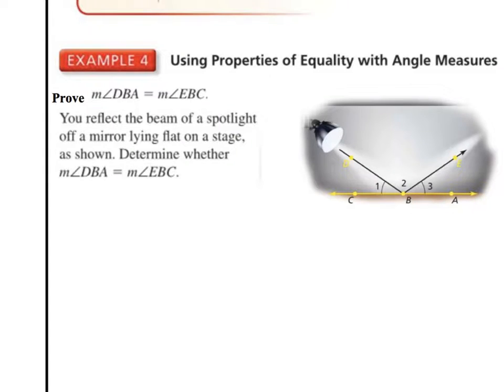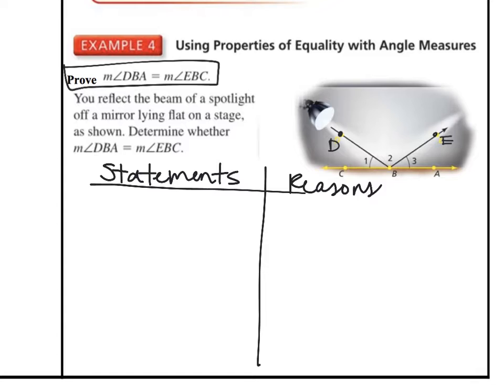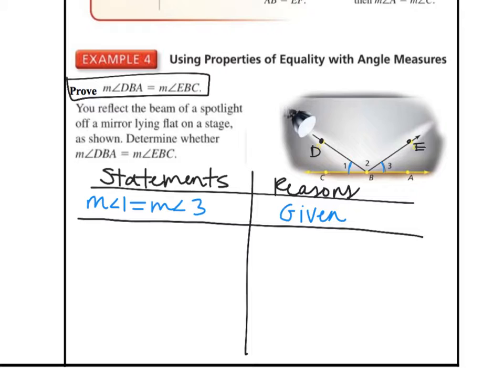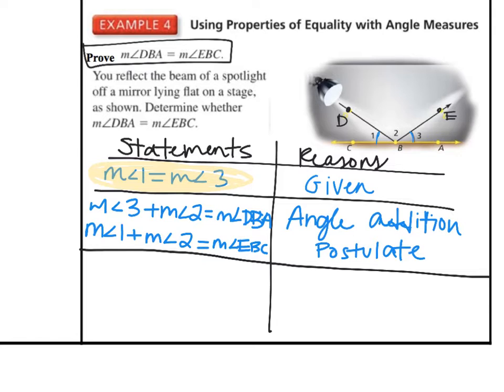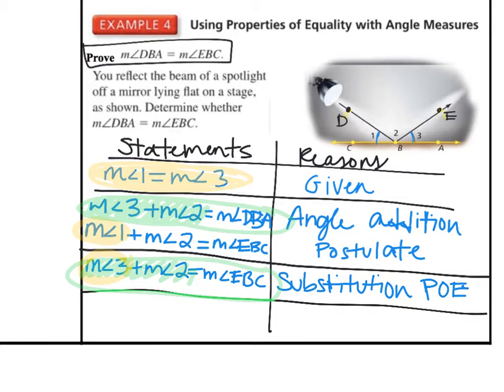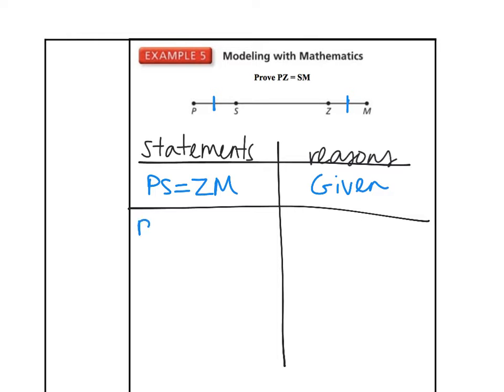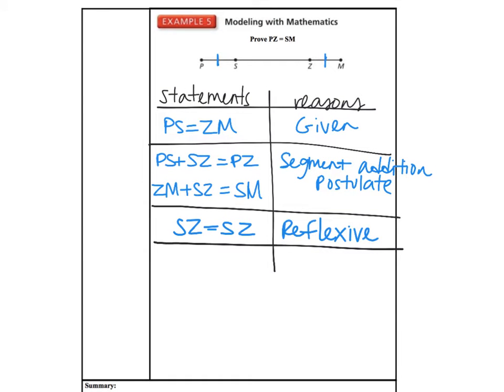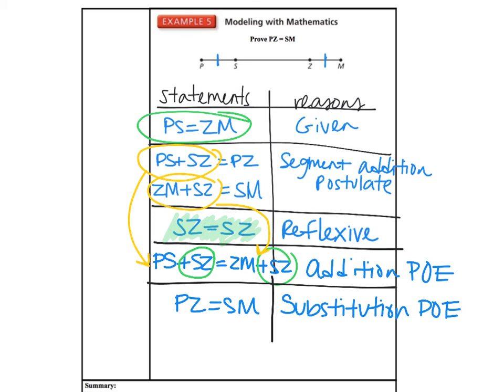Geometry 2.4 Day 2 Algebraic Reasoning and Geometry